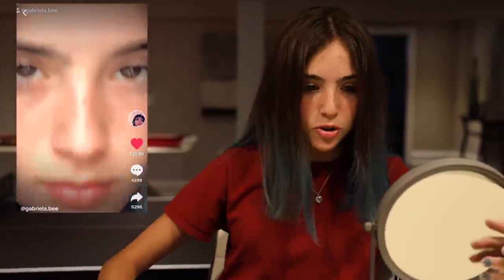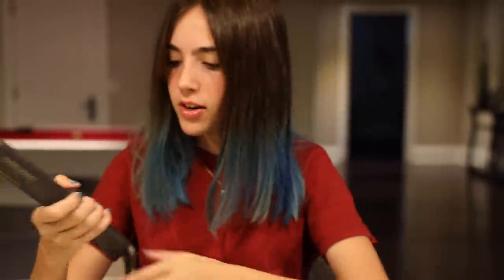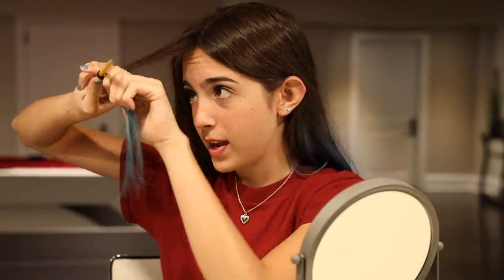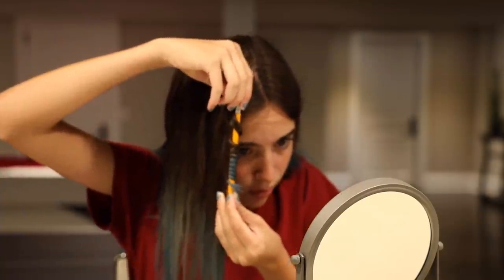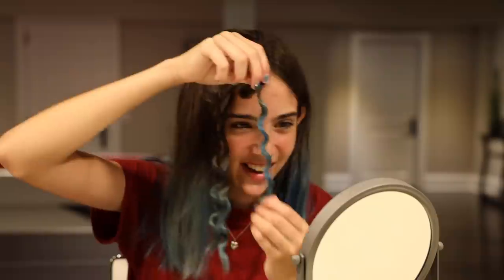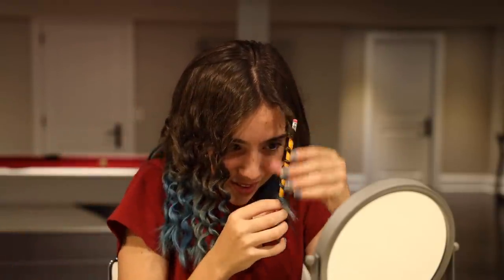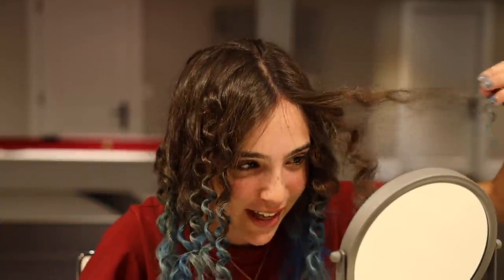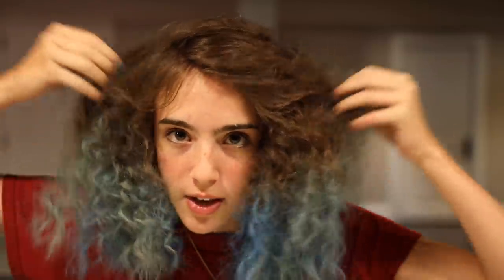HAIR HACKS GONE WRONG!?!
Listen to my NEW Song!